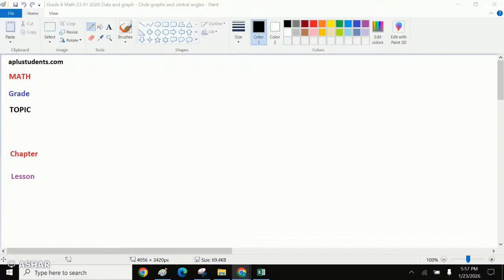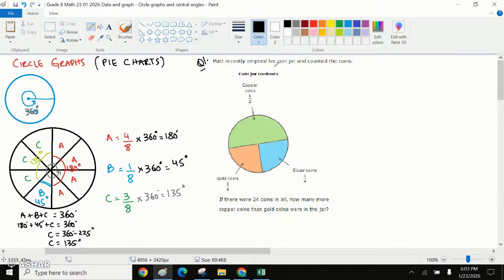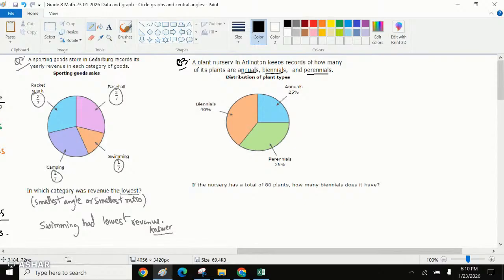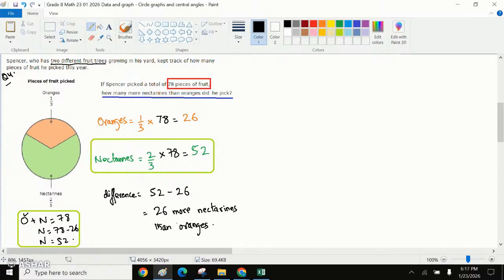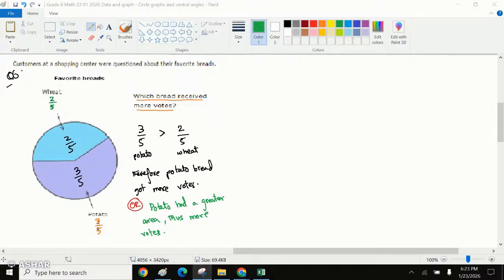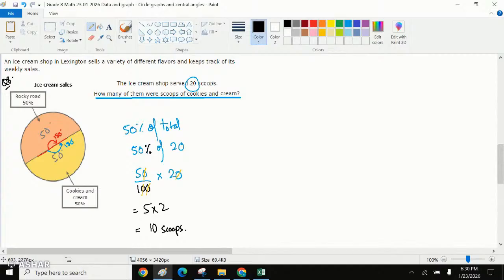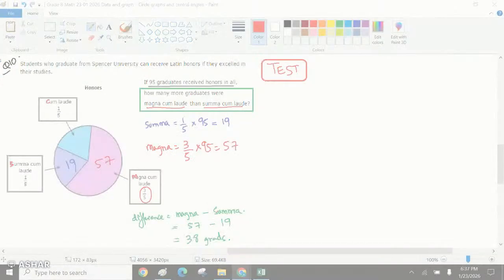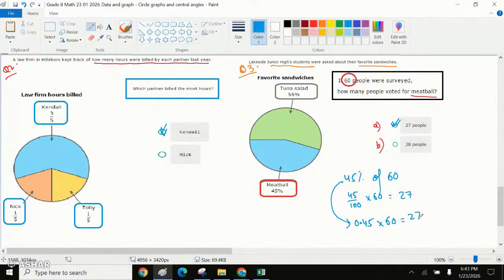Math, Grade 8, January 23, Data and graph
Circle graphs and central angles